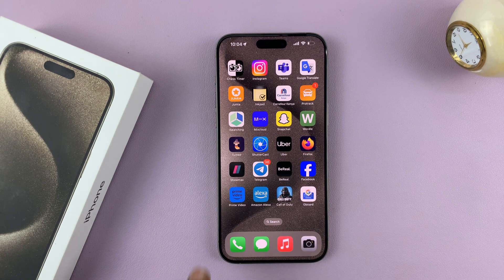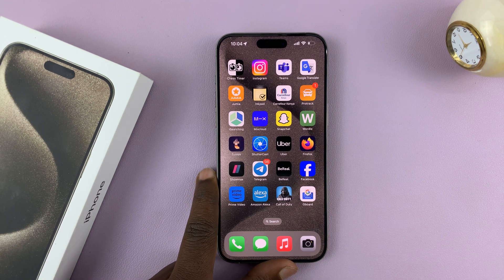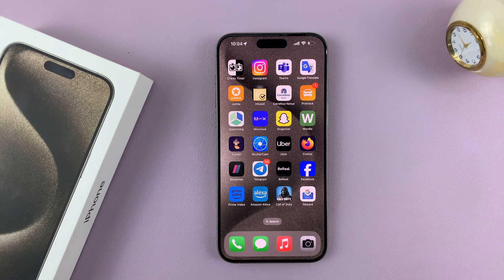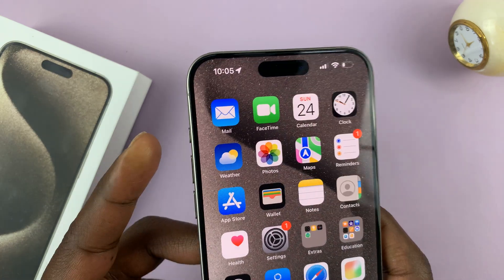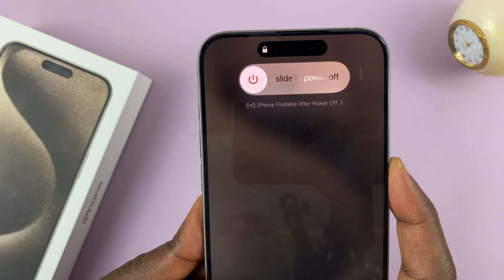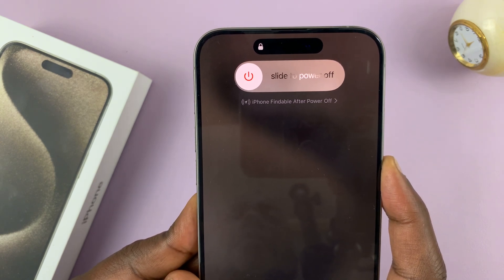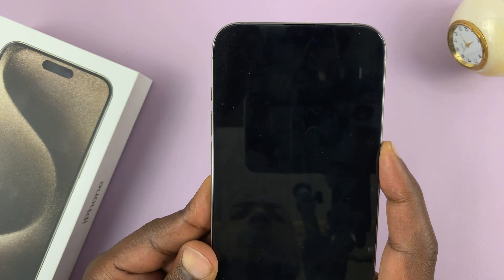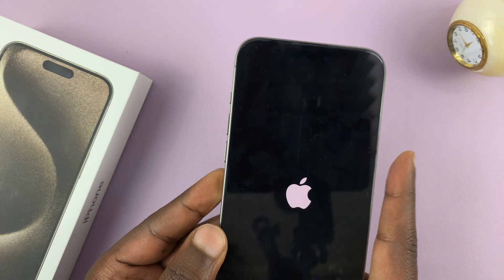How To Force Restart iPhone 15 & iPhone 15 Pro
Learn How To Force Restart iPhone 15 & iPhone 15 Pro. In this video, we'll show you how to force restart your iPhone 15 and iPhone 15 Pro.

Whether you're experiencing a frozen screen, unresponsive apps, or other issues, a force restart can often be the solution.

In this tutorial, we'll walk you through the simple steps to perform a force restart on these latest iPhone models.

1. First press on the volume up then down button.

2. Then press and hold the side key. Ignore the Power Off menu; Continue to press and hold on the side key until the iPhone logo appears.

Timestamps
0:00 - Introduction
0:37 - Forcing Restart
1:00 - Demonstration

Cell Phone Tripod Adapter